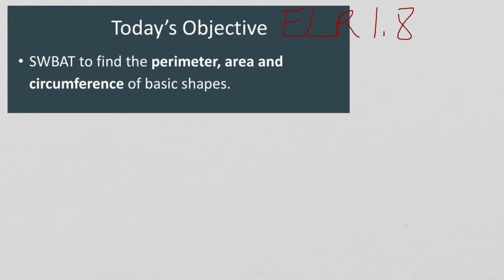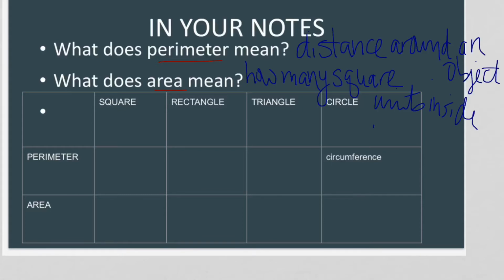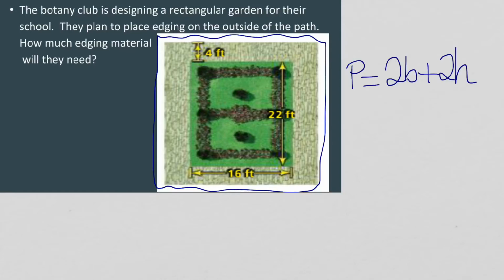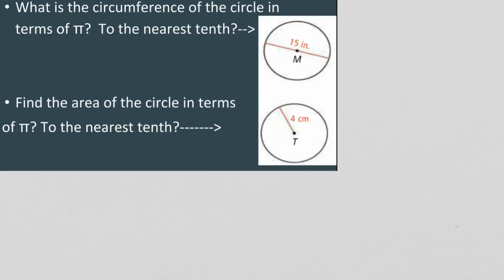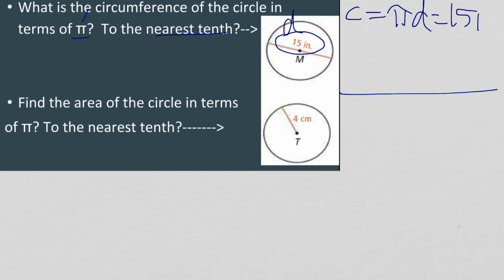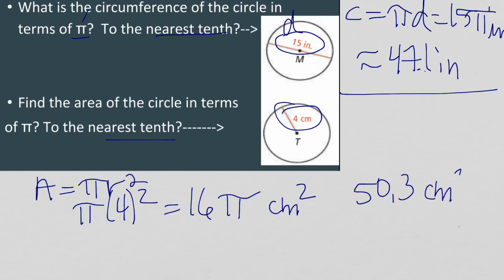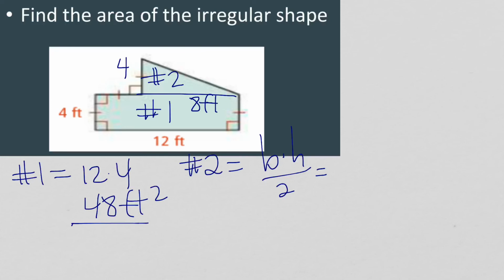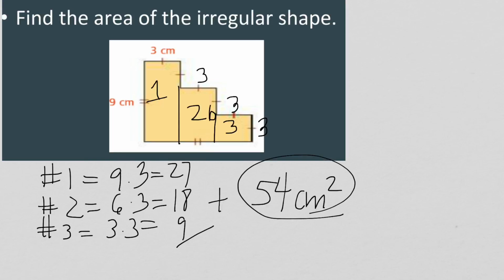Geo And Prob ELR 1.8